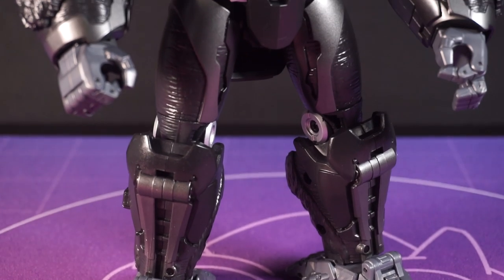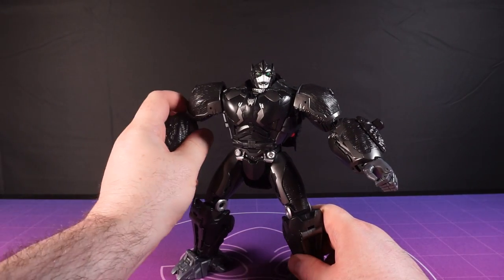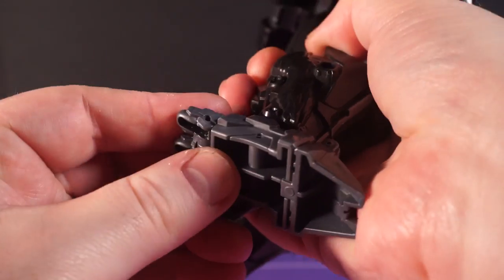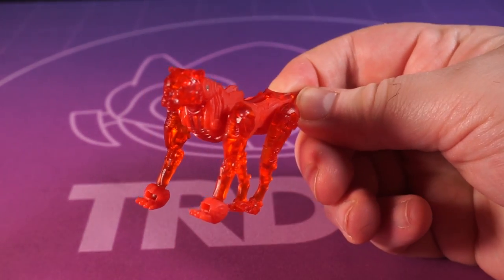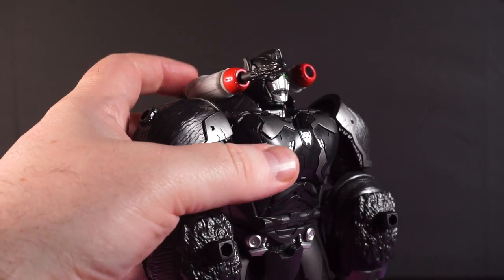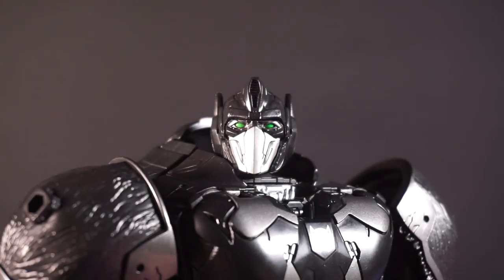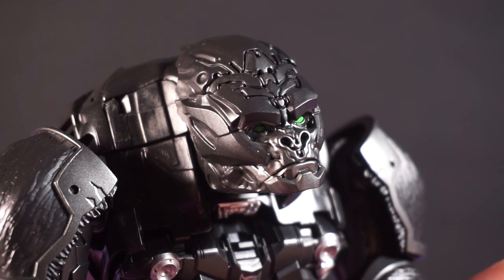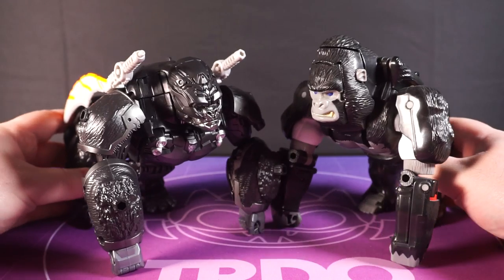TRDQ: Rise of the Beasts - TakaraTomy Exclusive ‘Awakening’ - Ultimate Optimus Primal Review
DIRECT FROM JAPAN ITSELF